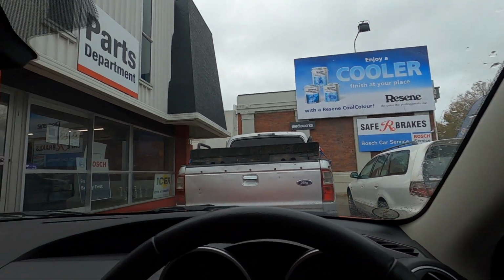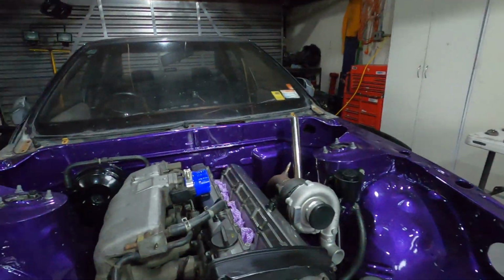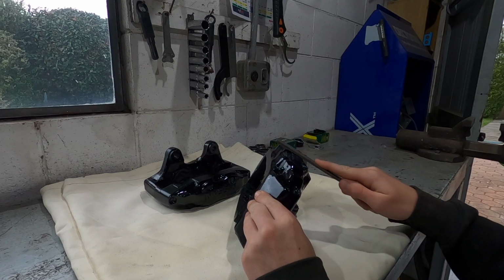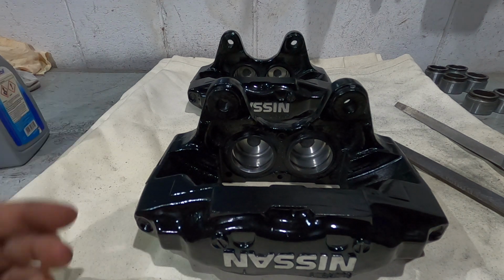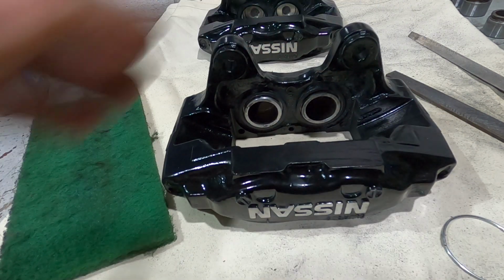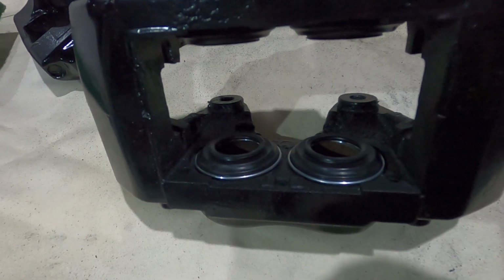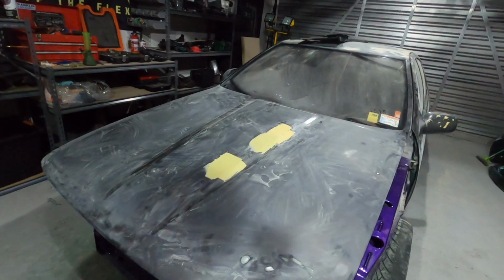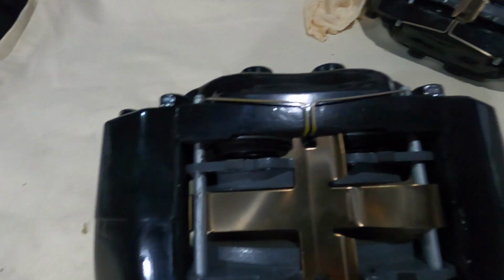Rebuilding R32 GTR Brake Calipers! JDM Barn Find Build Continues!